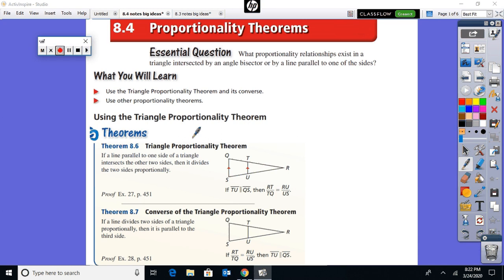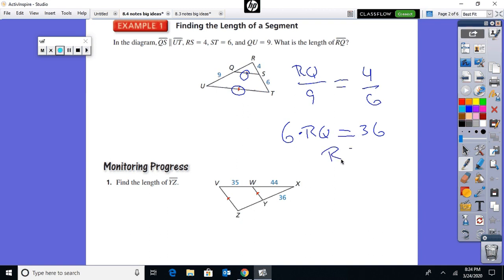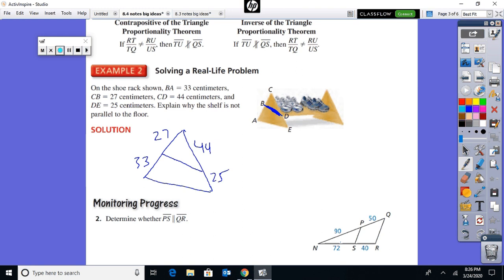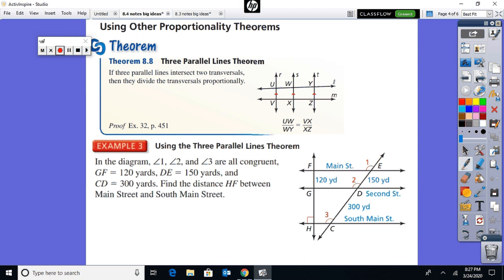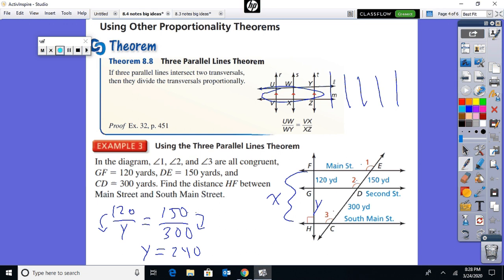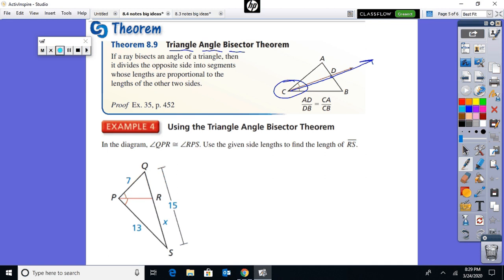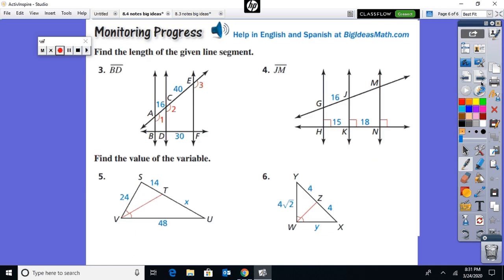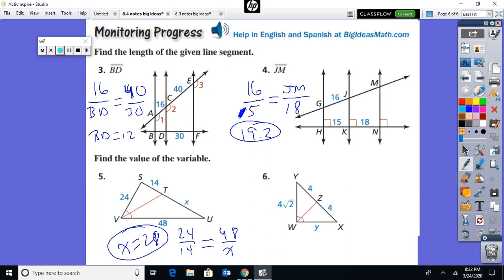8 4 notes OCI lesson